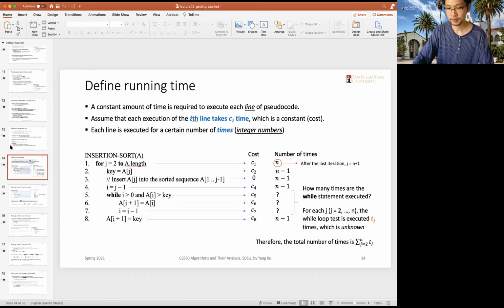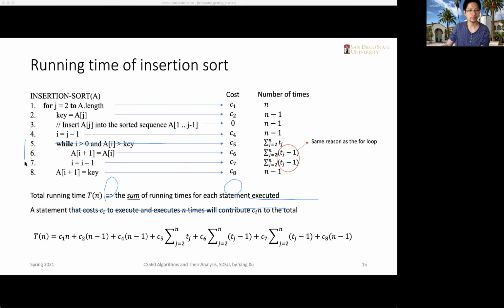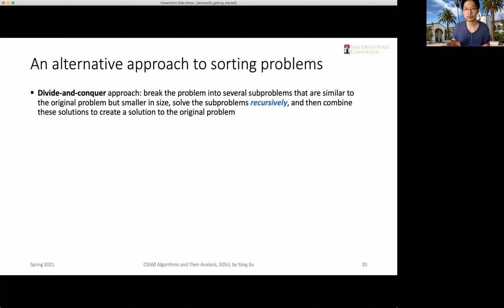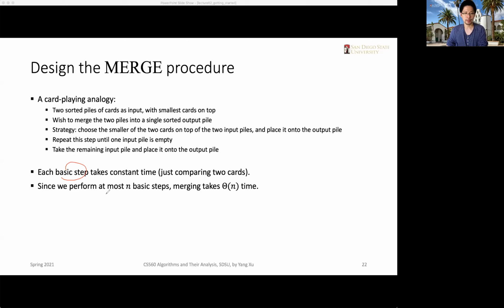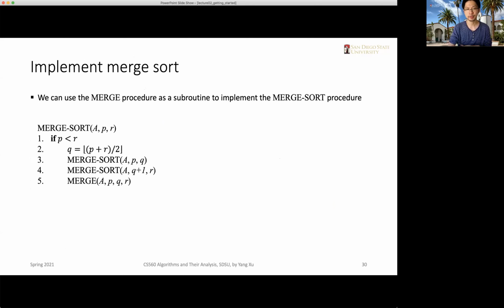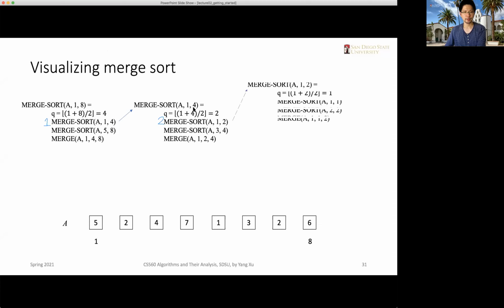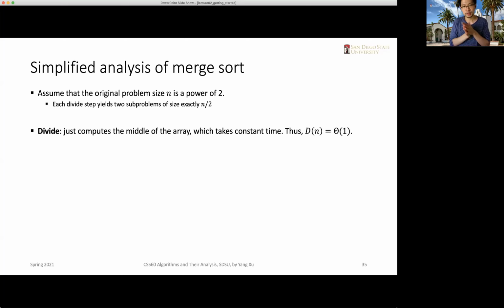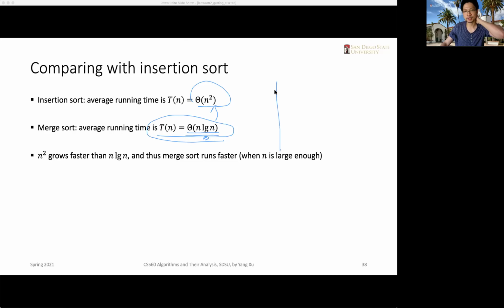Getting started: merge sort